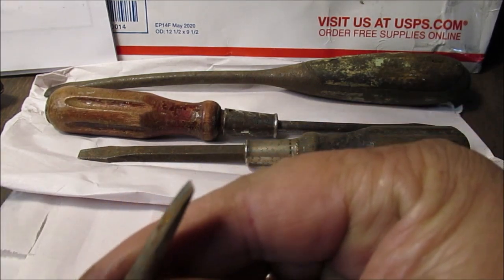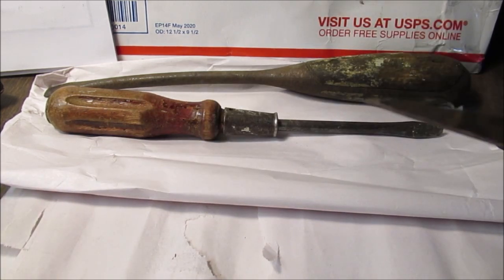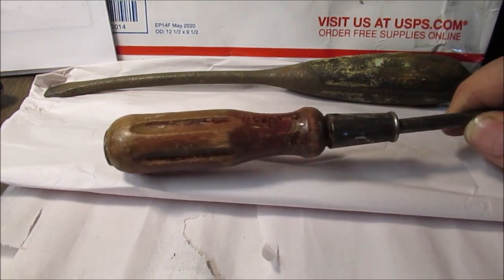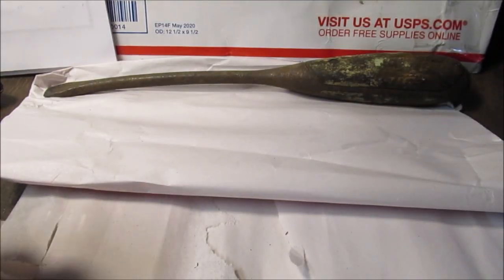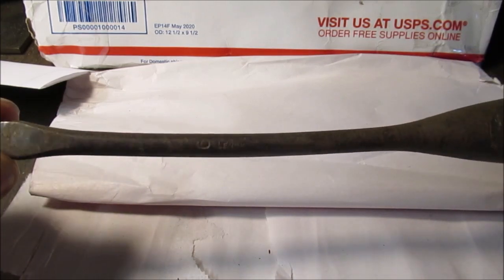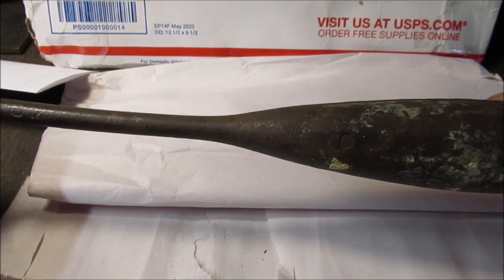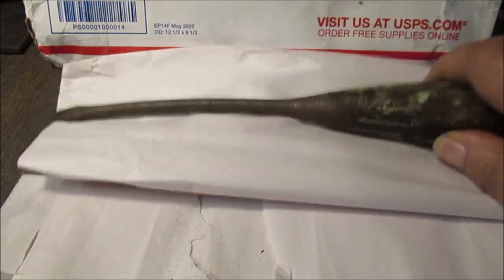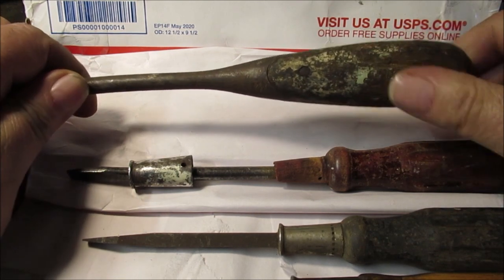Gift Package of old Screwdrivers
Gift from 357 MAGDAD